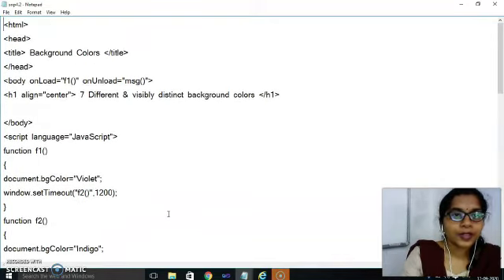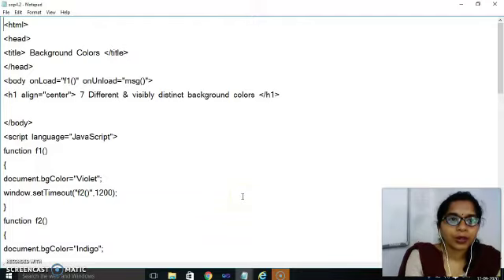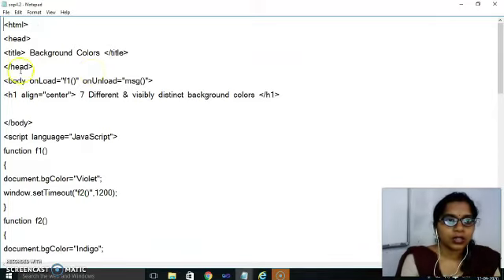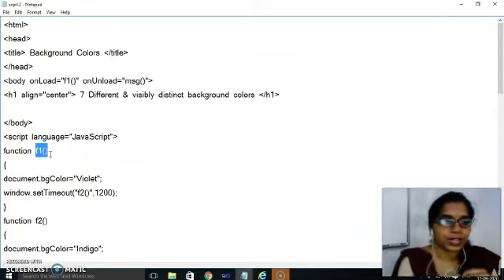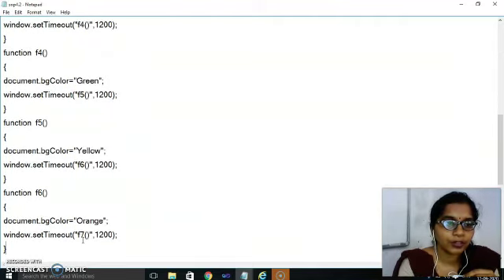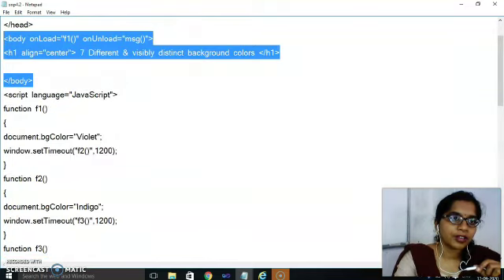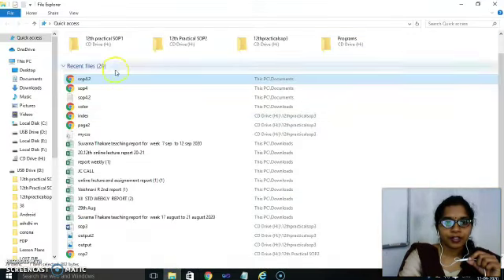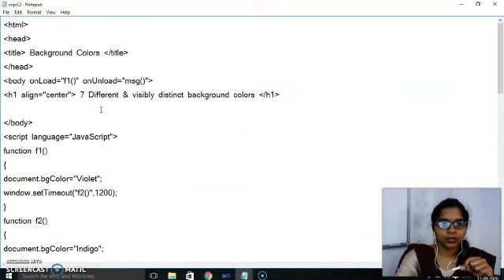SOP JavaScript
SOP4 part 2 (Event Driven Programming)